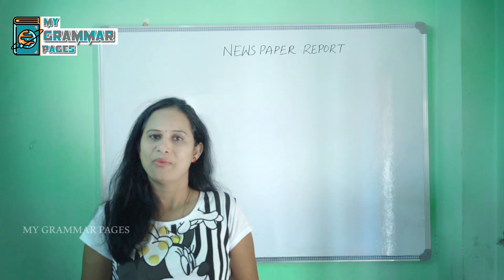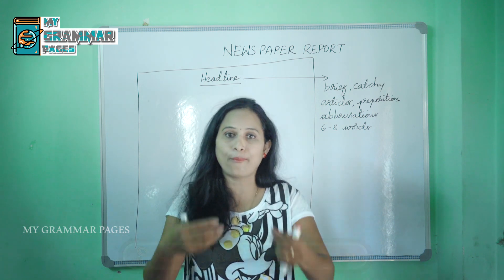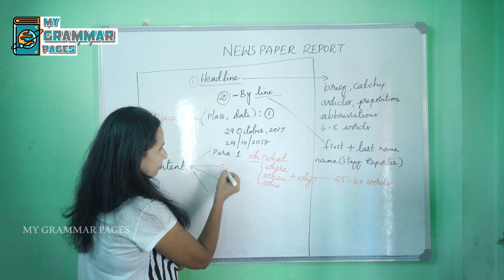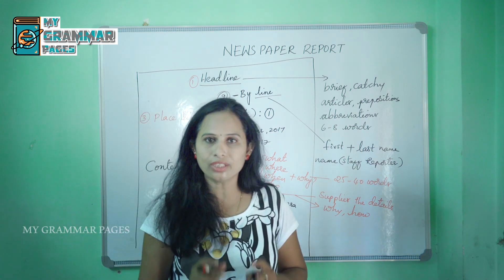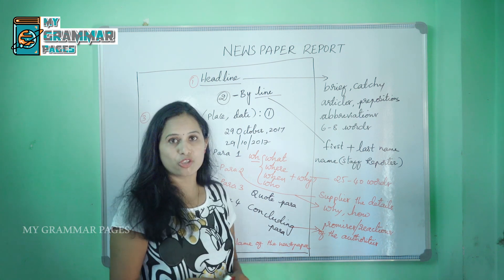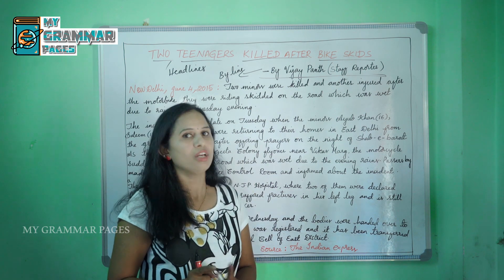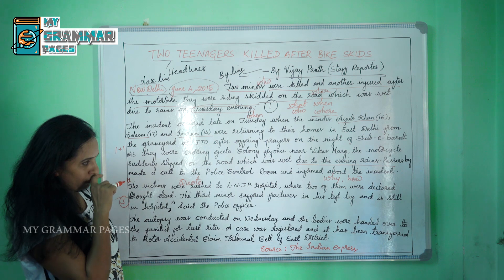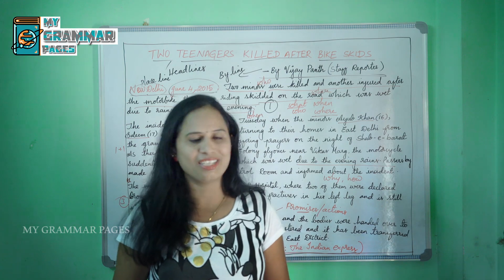Write News Report || Learn To Write News Report || My Grammar Pages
Writing News Report Easily By Seeing This. Video
News reporting is the main function of journalistic profession.This video class will provide you the complete information and the basic rules to follow to write an effective newspaper report.This video provides you some tips about report writing.